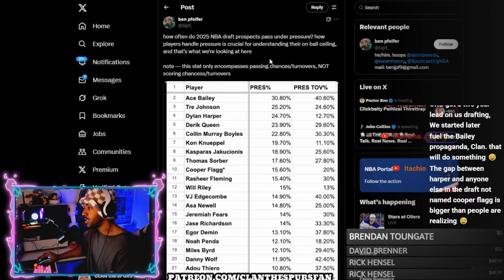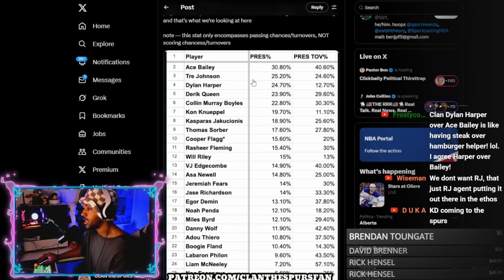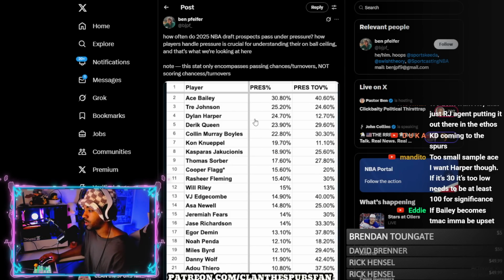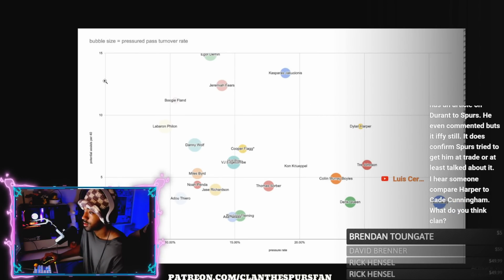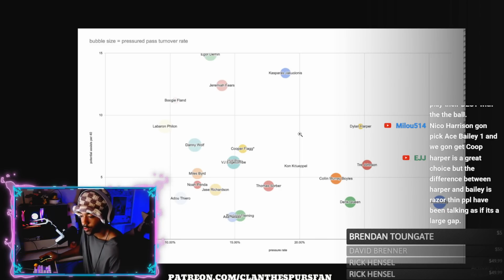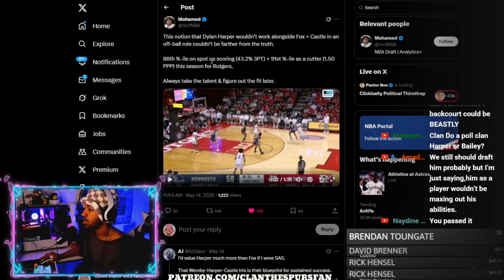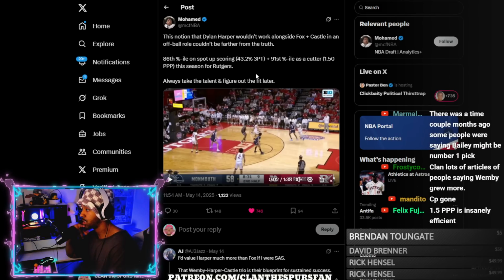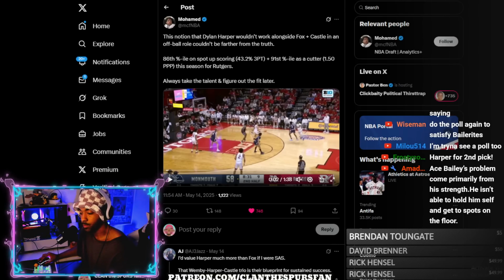This Says A LOT About Dylan Harper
CLAN the SPURS fan
55 Backusburg Rd

//About me:
I am a huge Spurs fan born and raised out of Tennessee. I am dedicated to continue to grow our community and give Spurs fans (and NBA fans) a place to speak with fellow fans ! I also talk a little Dallas Cowboys too!

or NBA